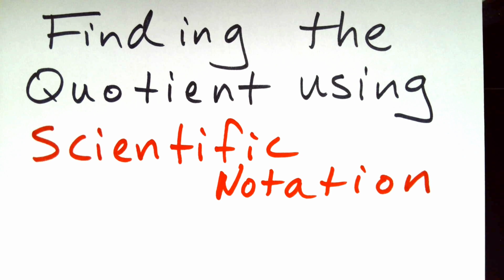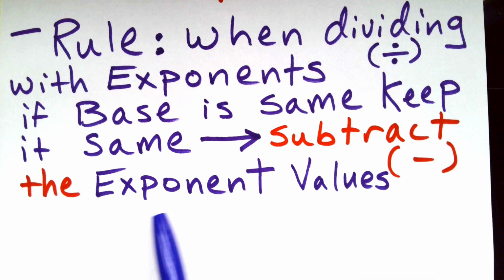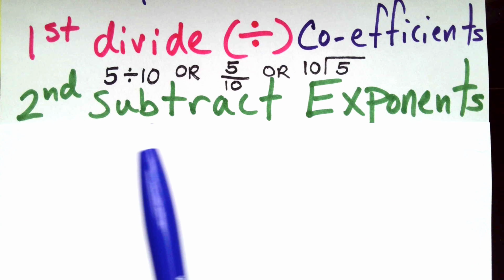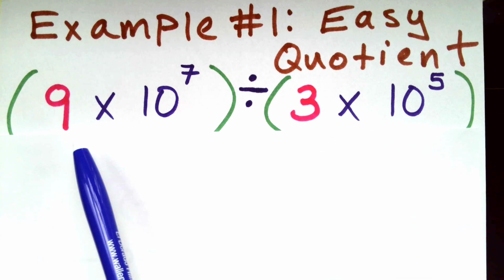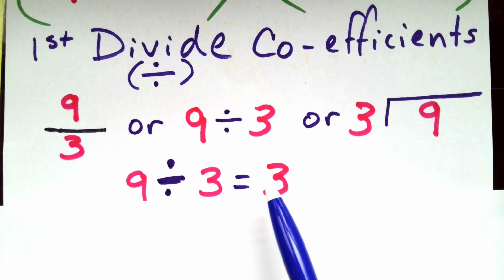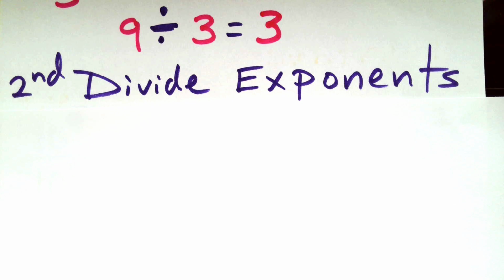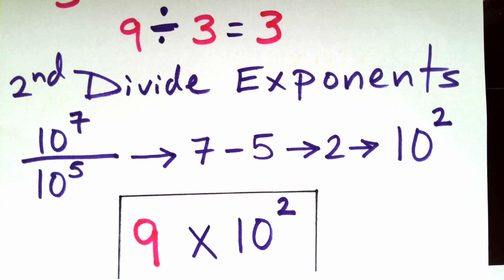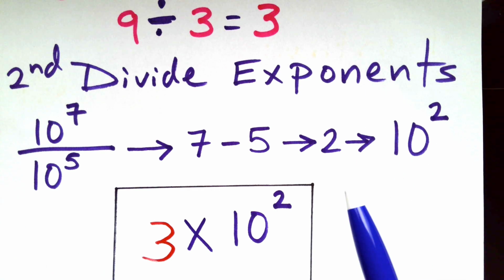Part 20 "Scientific Notation Find the QUOTIENT example #1" G.E.D. & HiSET Math EXAM Preparation